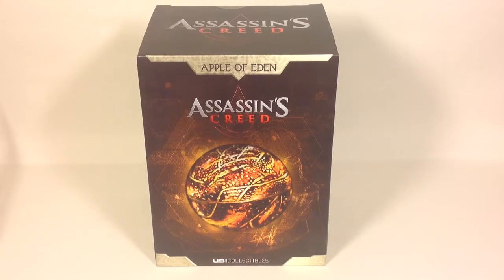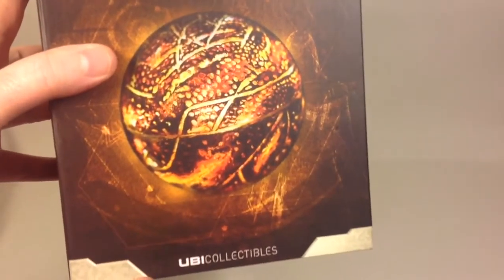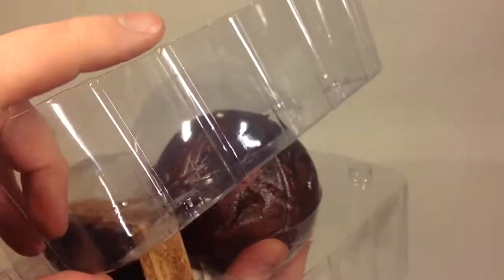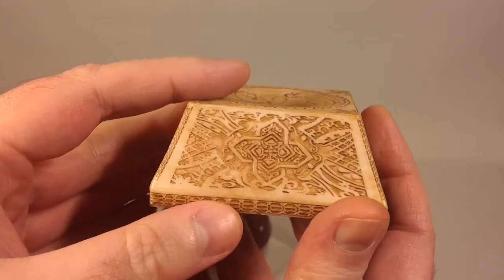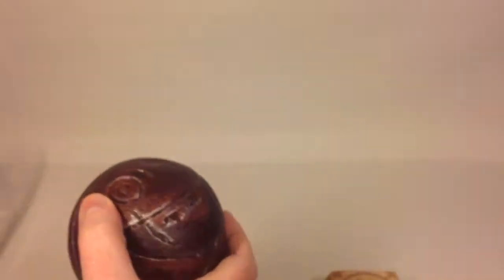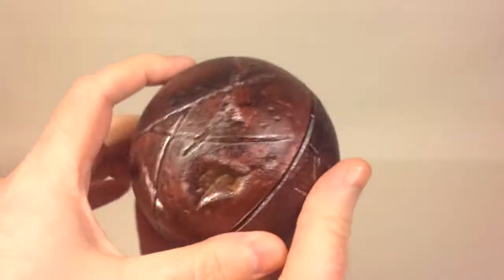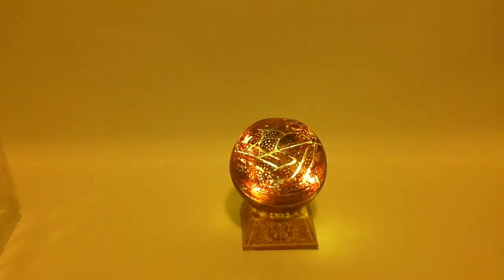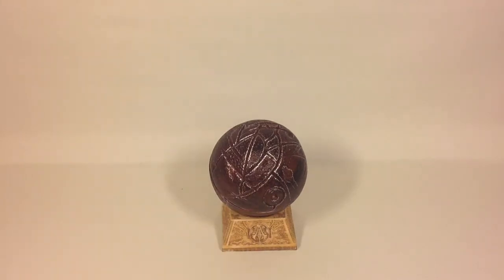Assassin's Creed Movie: Apple Of Eden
Let's have a look at the Apple Of Eden prop replica from the Assassin's Creed movie, made by Ubisoft.